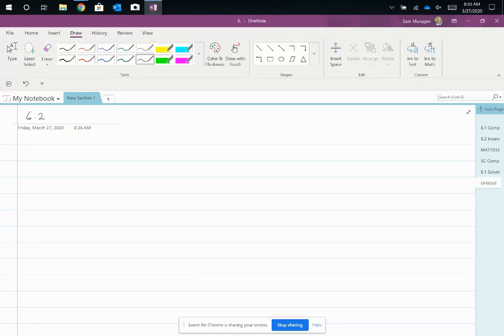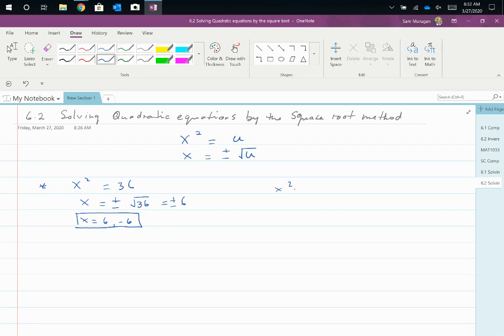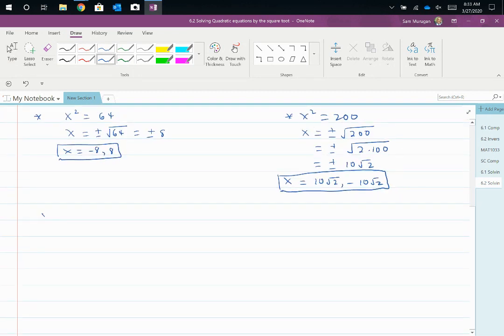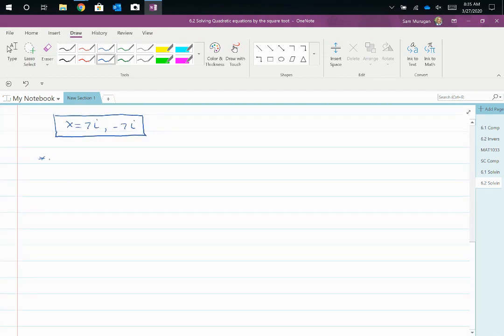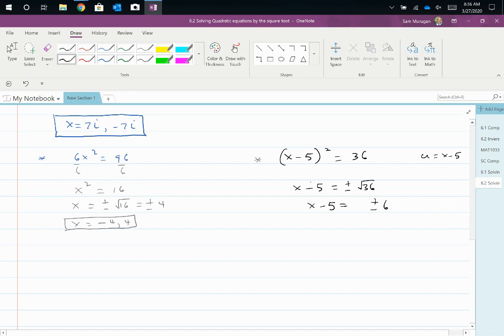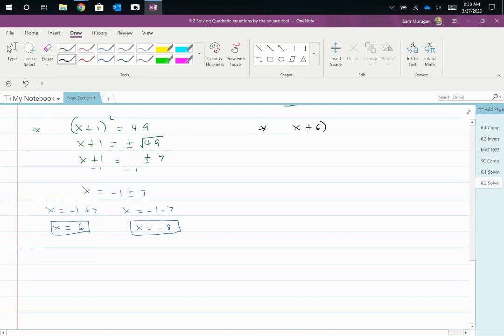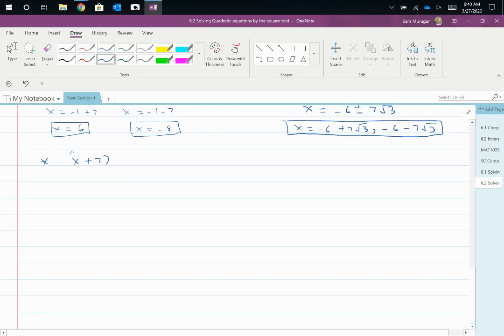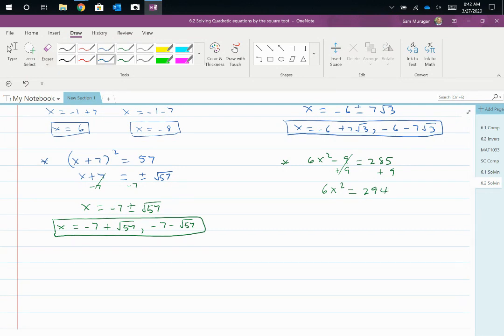MAT1033C - 6.2 Solving Quadratic Equations using the Square Root Method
This lecture video covers the concept of solving quadratic equations using the square root method.